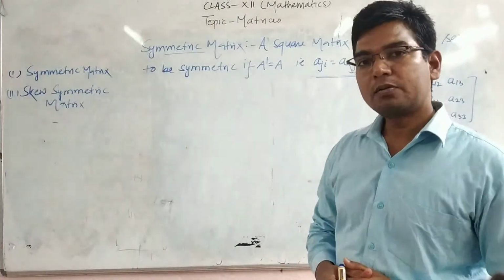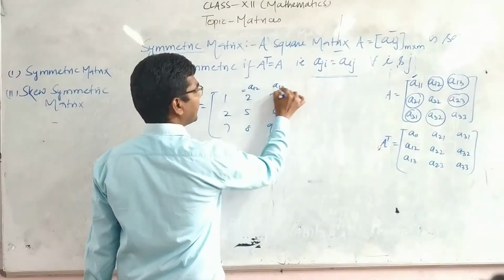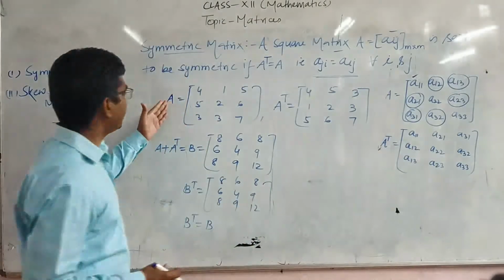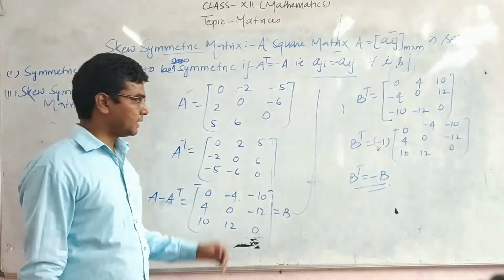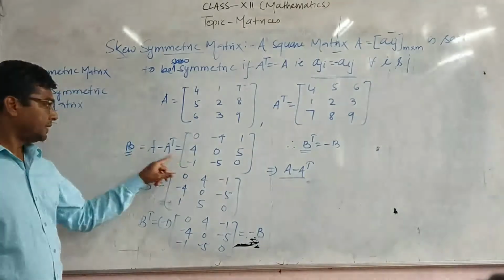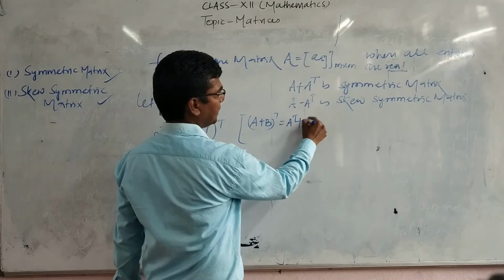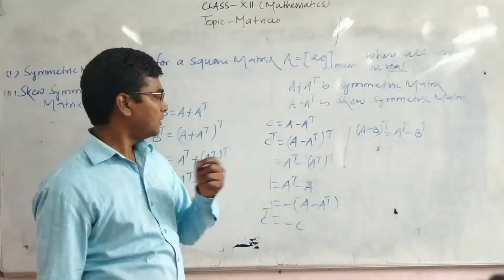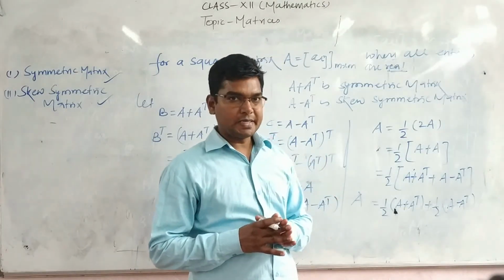SYMMETRIC AND SKEW SYMMETRIC MATRICES